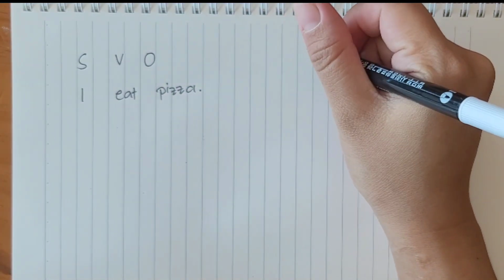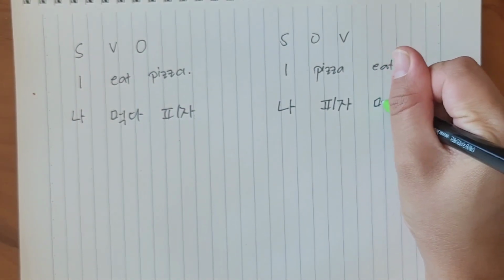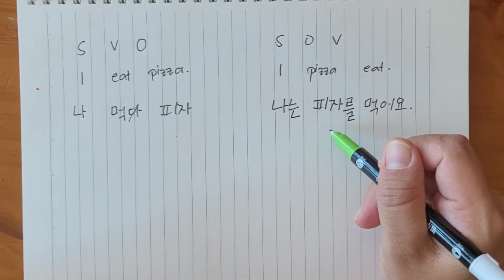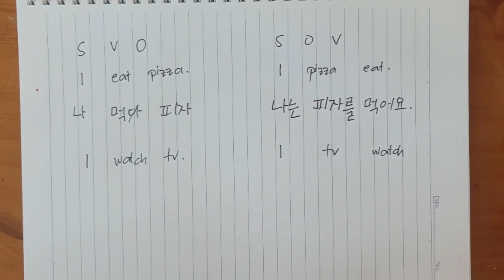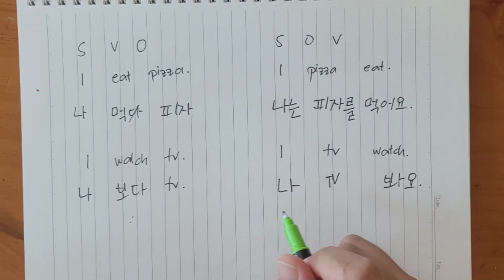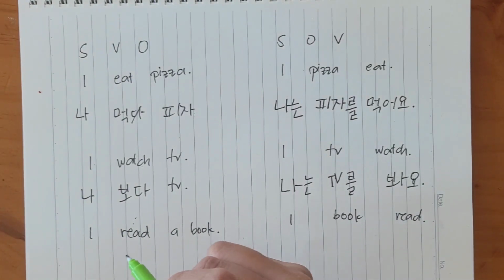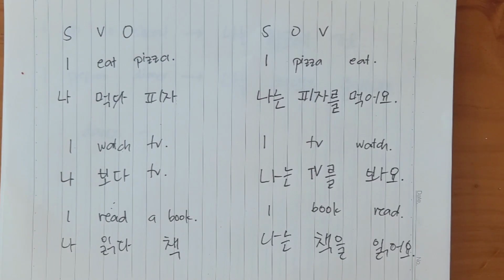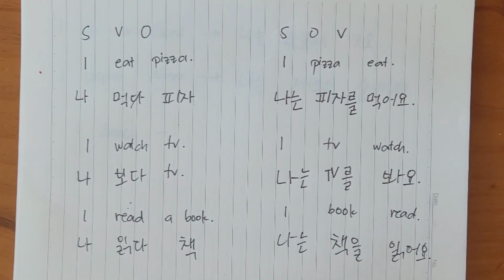Basic korean languange tutorial Paano mag construct nang sentence in korean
Paano ba ang sentence structure sa korean language? Yan ang tatalakayin natin ngayon sa video na ito. Sana makatulong ito sa pag-aaral mo nang korean language. Sakto ito kung ikaw ay nasa beginner pa level or self study lang. Fighting!